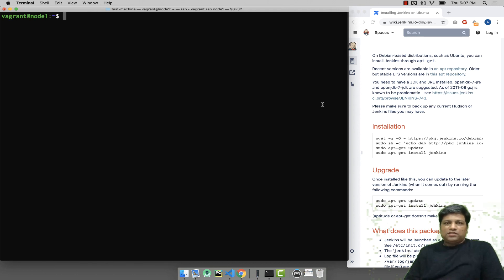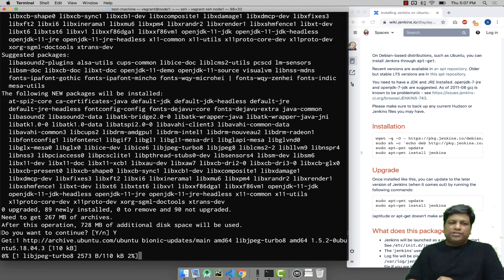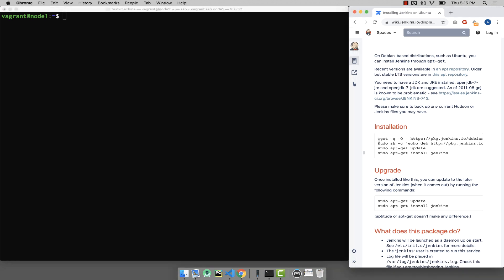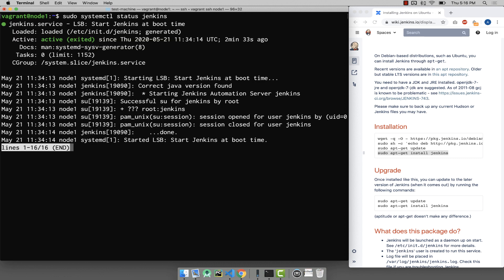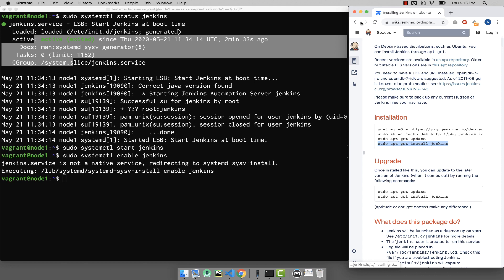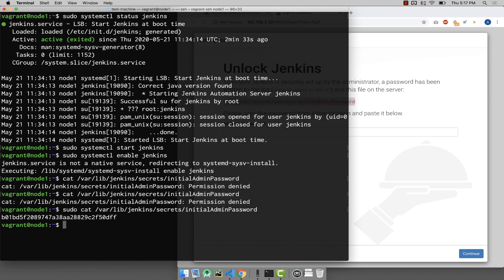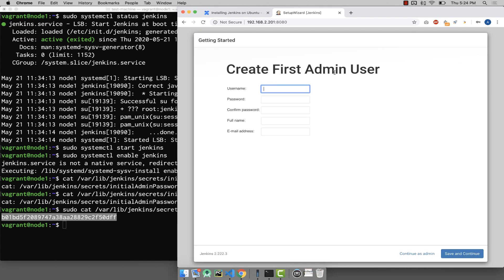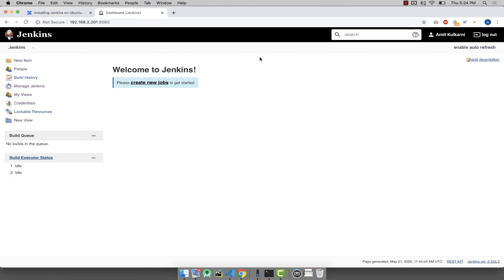Jenkins installation on Ubuntu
This video will show you how to install Jenkins on Ubuntu machine.